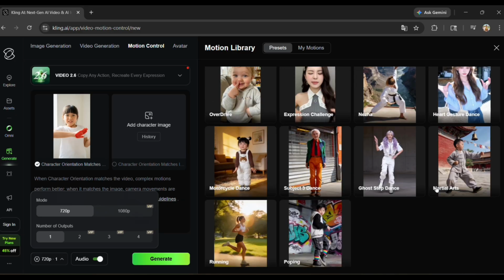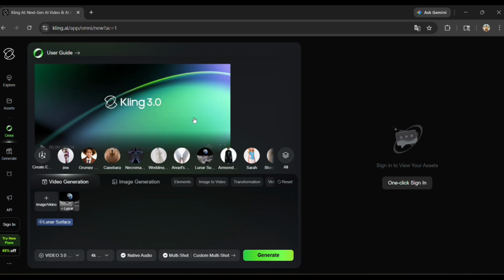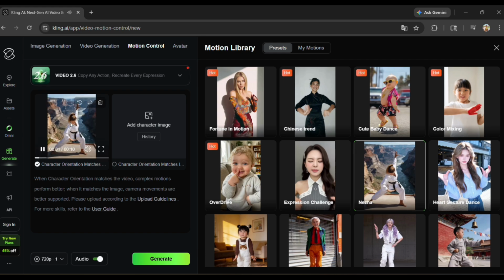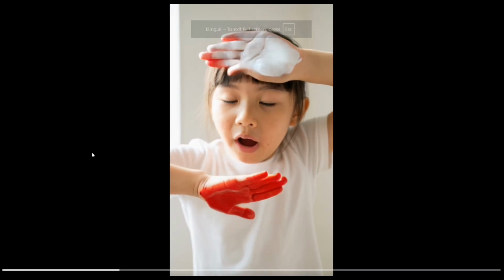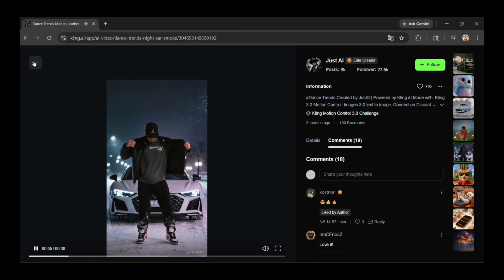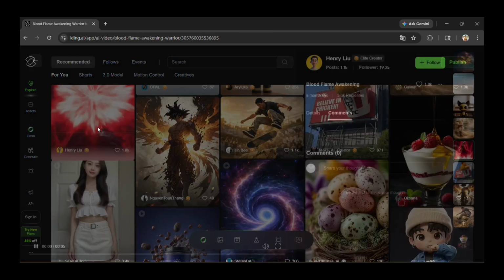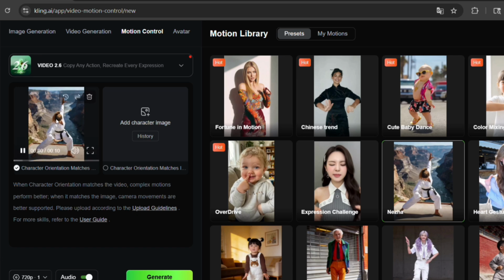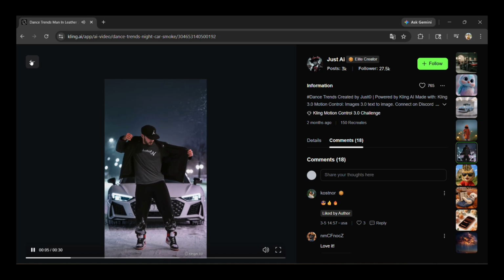kling ai motion control gratis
Are you looking for a way to use Kling AI Motion Control for free (gratis)? In this video, I will show you the complete step-by-step guide on how to use Kling AI motion control to create stunning AI videos without spending any money.

Kling AI is one of the most powerful tools for creating realistic AI-generated videos with advanced motion control features. With the help of this tool, you can easily generate cinematic scenes, control character movements, and create viral content for platforms like YouTube, Instagram, and TikTok.

In this tutorial, you will learn:

✔️ What is Kling AI and how it works
✔️ How to access Kling AI for free (gratis method)
✔️ Step-by-step Kling AI motion control tutorial
✔️ How to generate high-quality AI videos
✔️ Best prompts for realistic motion control
✔️ Tips to create viral AI videos
✔️ How to use AI for YouTube content creation

Kling AI motion control allows you to define how objects and characters move within your video. This feature is especially useful for content creators who want to make high-quality cinematic videos, storytelling clips, and AI influencer content. Even beginners can start using Kling AI with the right prompts and settings.

Many users think that Kling AI is paid, but in this video, I will show you how to use its free features effectively. You will also learn how to avoid common mistakes and get the best results from your AI-generated videos.

👉 Why use Kling AI Motion Control?

Create realistic animations easily
Save time compared to manual editing
Generate viral content quickly

This video is perfect for YouTubers, digital creators, AI enthusiasts, and beginners who want to explore the power of AI video creation tools.

If you want to grow your YouTube channel using AI, then this tutorial will help you understand everything about Kling AI motion control in a simple and practical way.